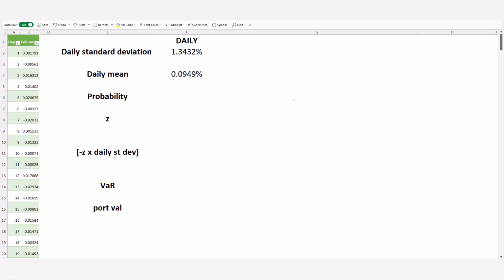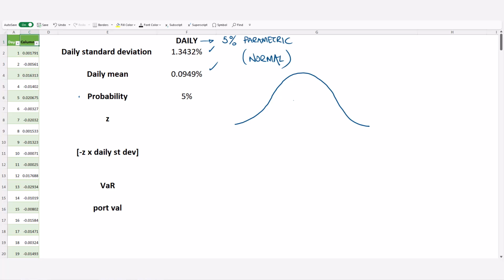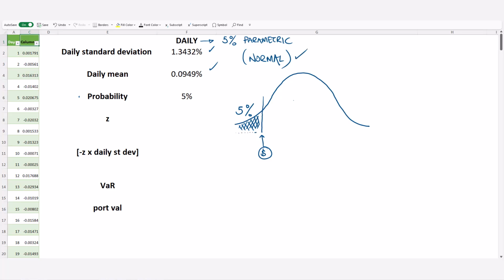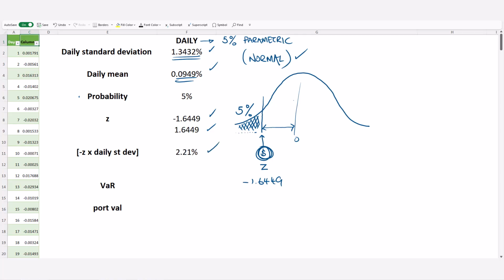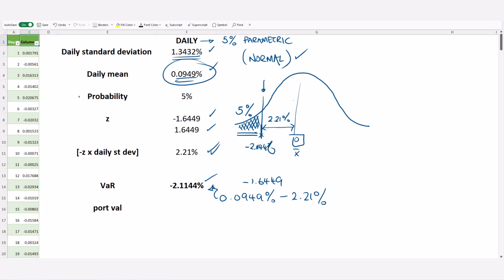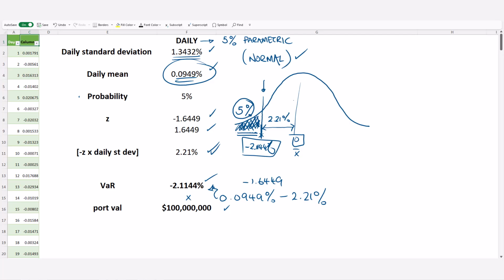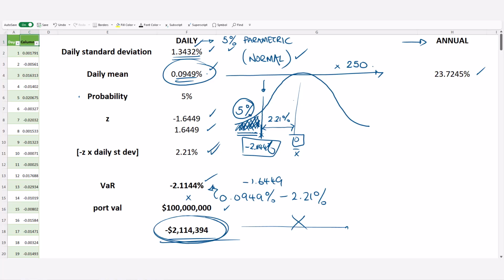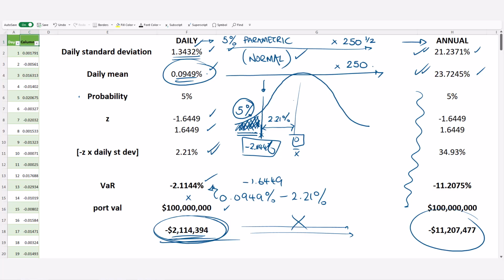Basic Parametric VaR calculation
If you're in the world of CFA, you won't see too much on the VaR calcs, but if you're planning on FRM'ing post CFA, you will. Here's the basic parametric calc as an intro.